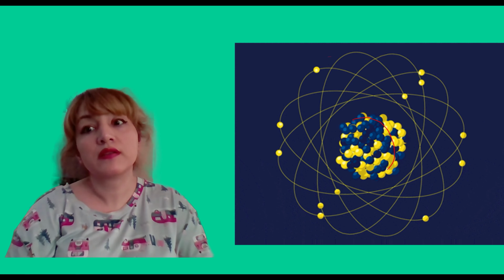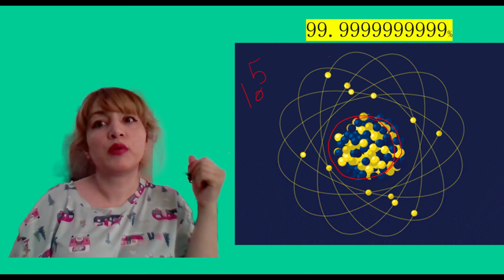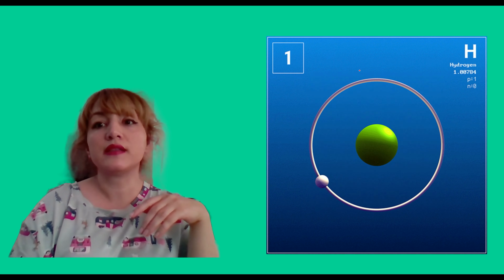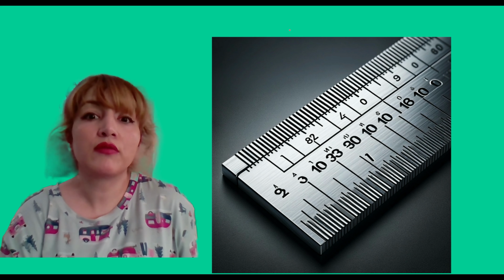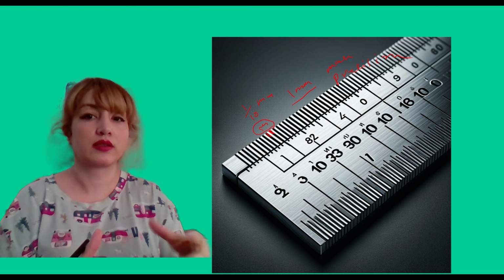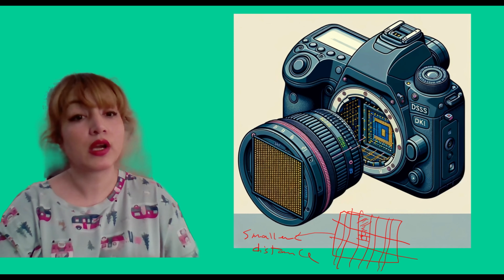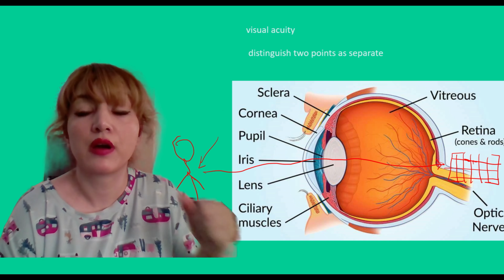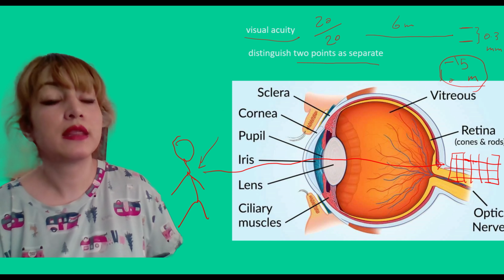Why we don't see people's gaps (holes, empty spaces) between their atoms?